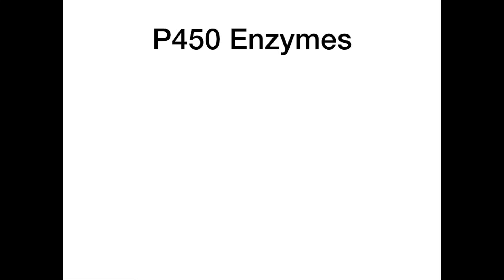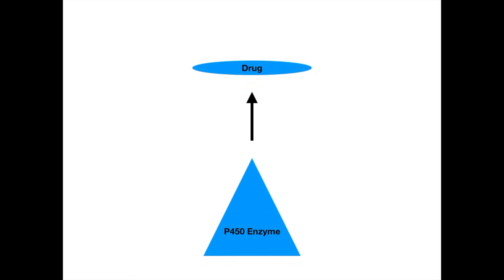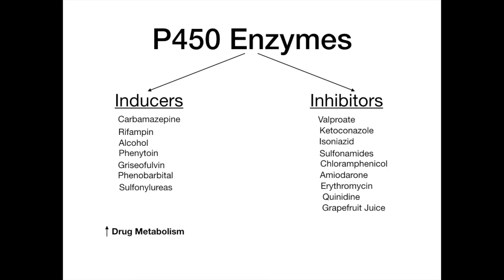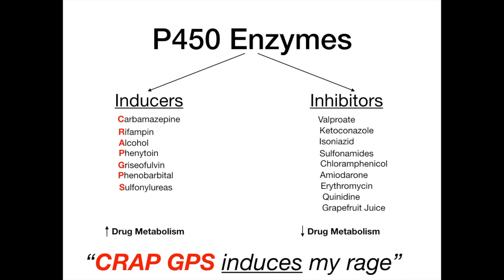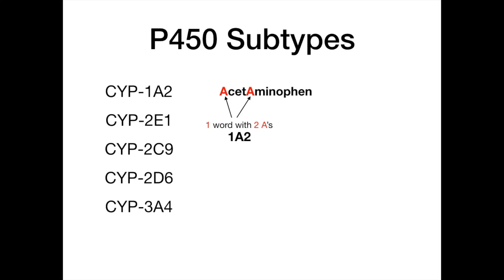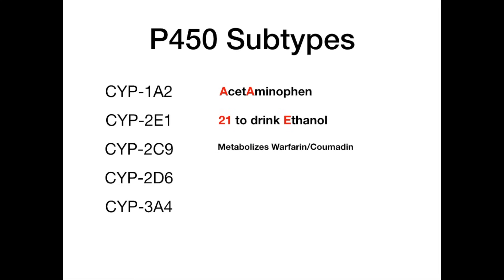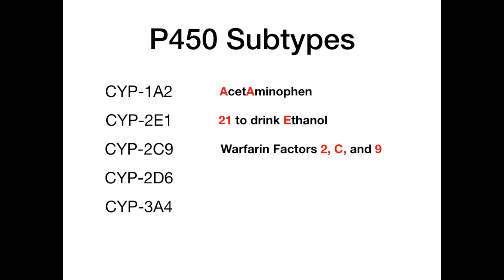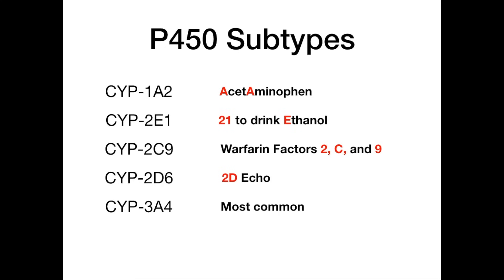P450 Enzyme System (Inducers, Inhibitors, & Subtypes)